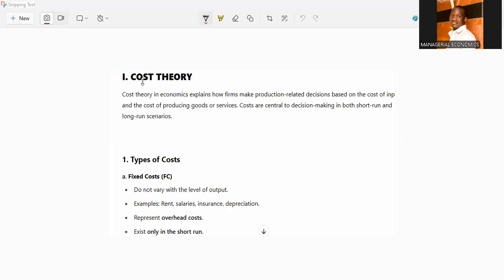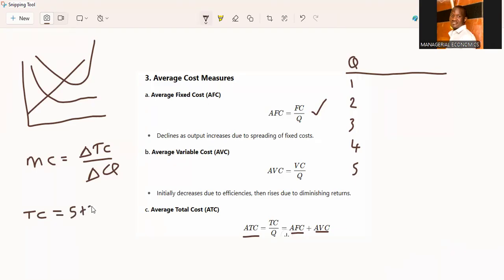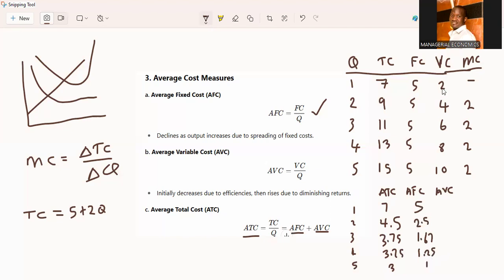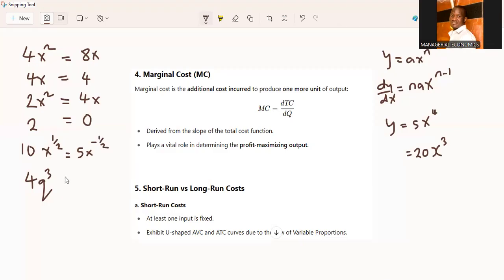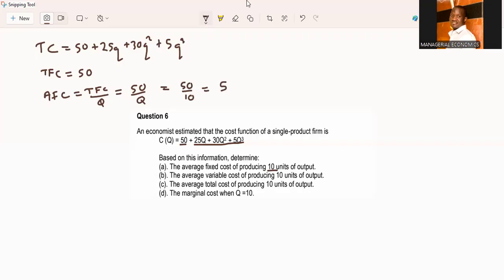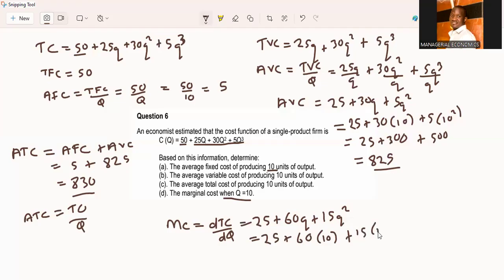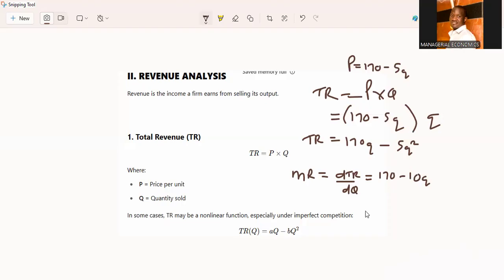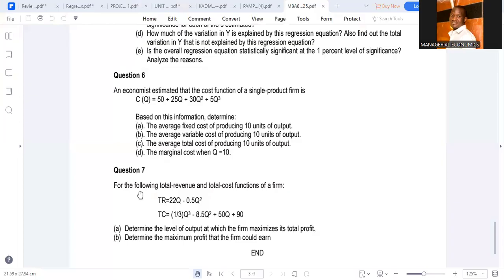Managerial economic cost theory